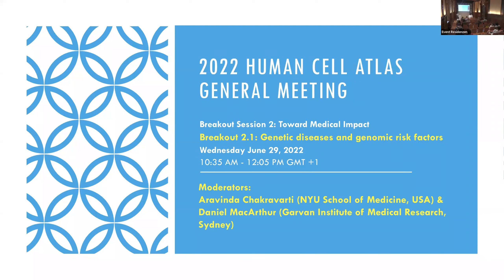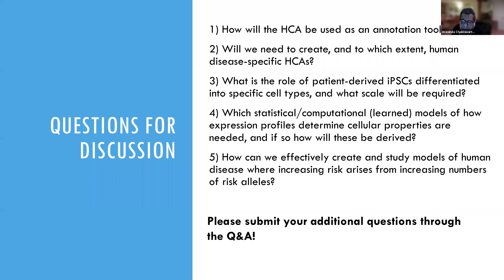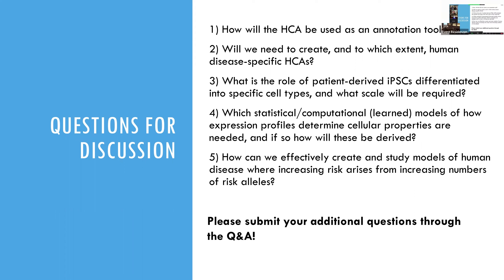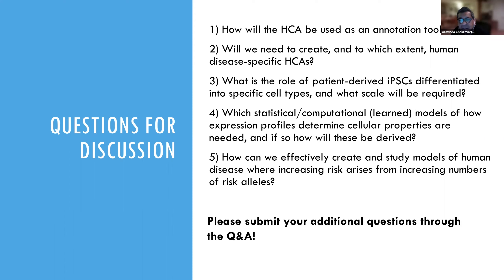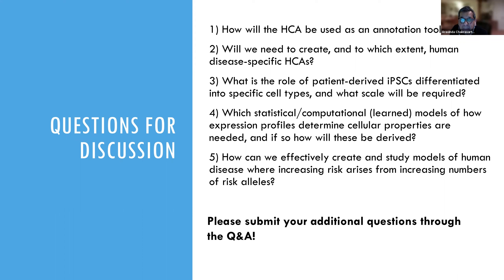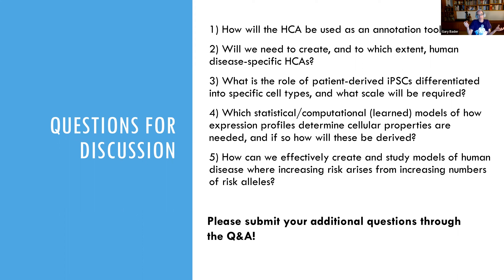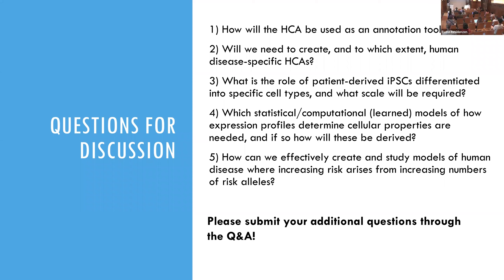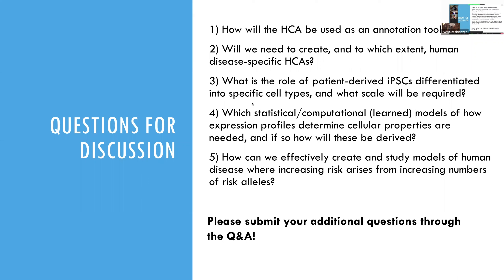HCA General Meeting 2022 - Breakout Session 2.1: Genetic diseases and genomic risk factors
Genetic diseases and genomic risk factors - Aravinda Chakravarti & Daniel McArthur